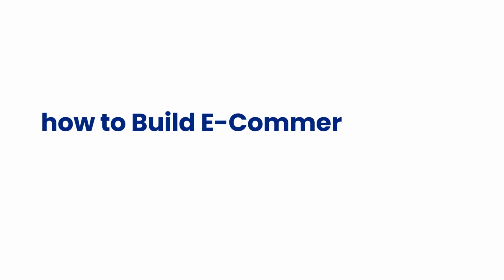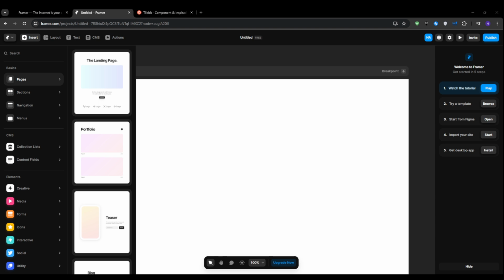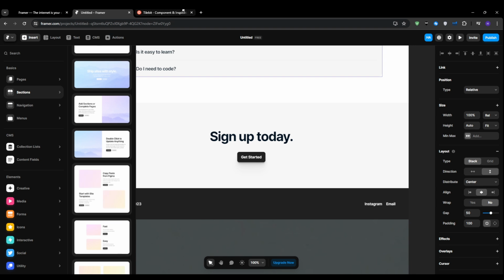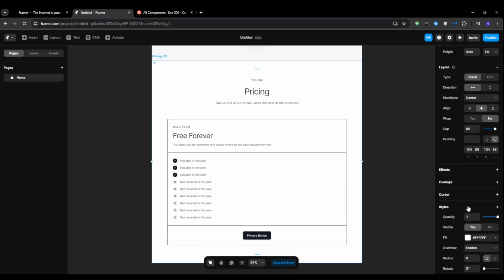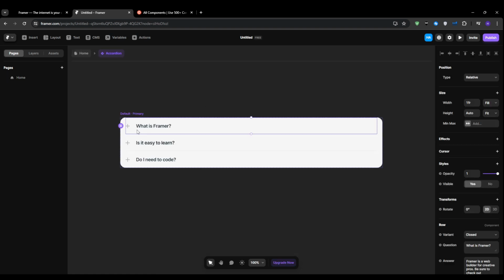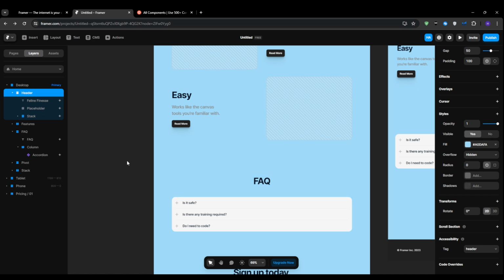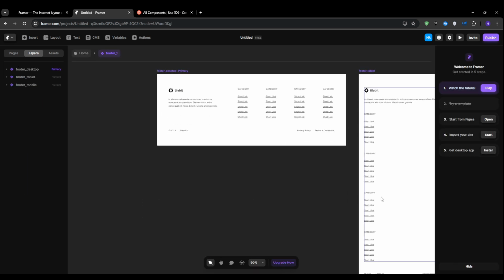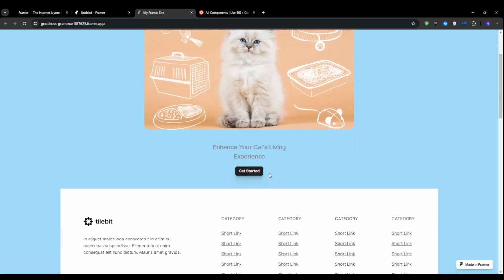Framer Crashcourse (2024) - Build E-Commerce Stores with Framer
Dive into this Framer crashcourse and learn how to build e-commerce stores with Framer in 2024! This comprehensive tutorial will guide you through the process of creating stunning and functional e-commerce websites using Framer's powerful design and prototyping tools. Perfect for beginners and experienced designers alike, this crashcourse covers everything from basic setup to advanced customization.

0:00 Layout
1:34 Interactions
4:25 Animations
5:06 Website Overview